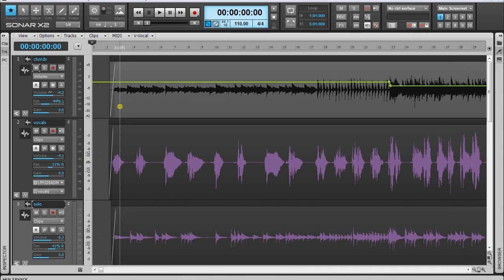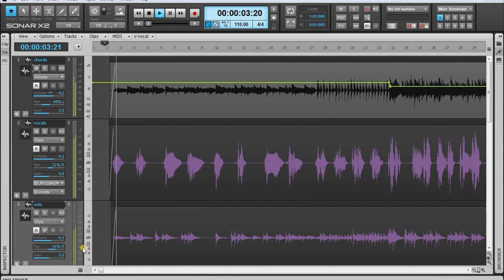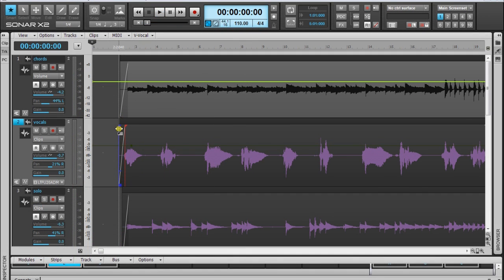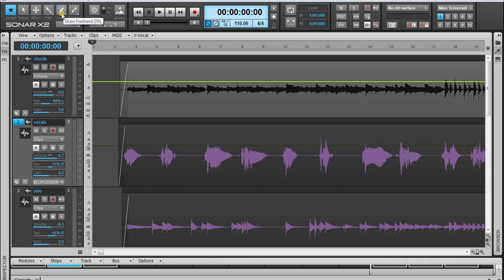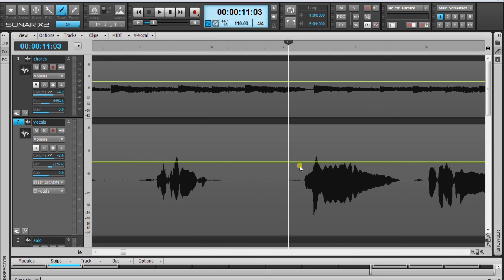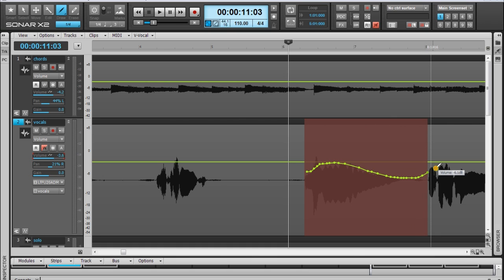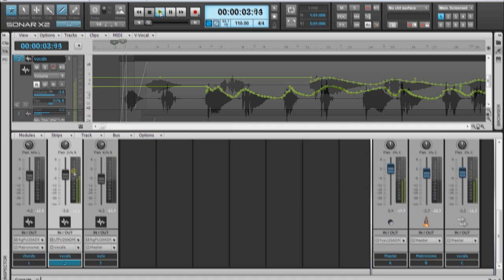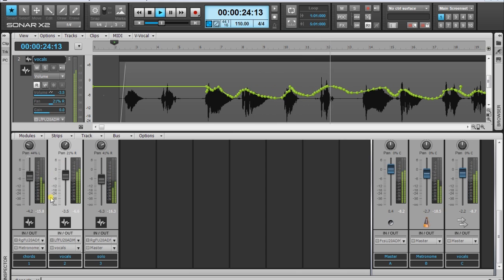SONAR X2 TUTORIAL : riding the fader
This is a video for my online course that I am doing and we had a limit about the time. They wanted it to be just 5 minutes.

it's a presentation about a course!
In this video, I will show you how you can ride the fader! it is a Technique that allows us to change the volume of different sections in a track of a song! It is a kind of manual compressor!
You can change the volume with different ways one of them is by the fader during you hearing the song and another way to do that is, by the draw tool using automation!!

Chris from Greece!